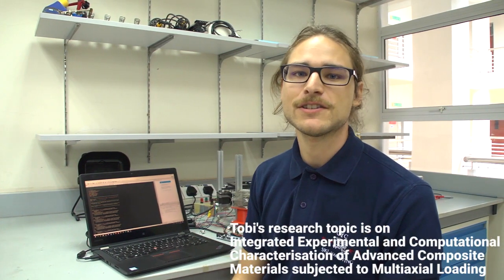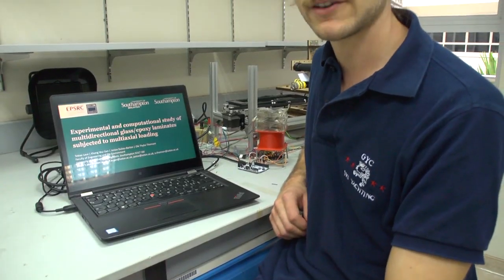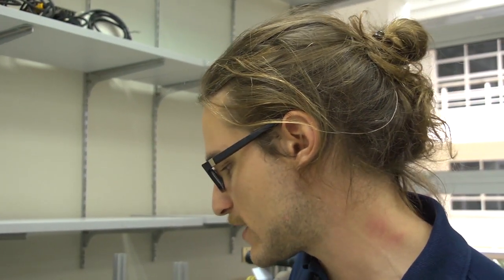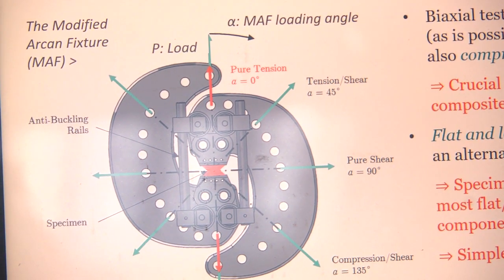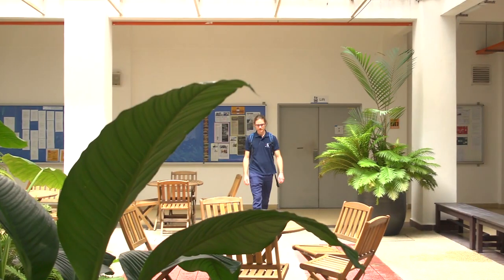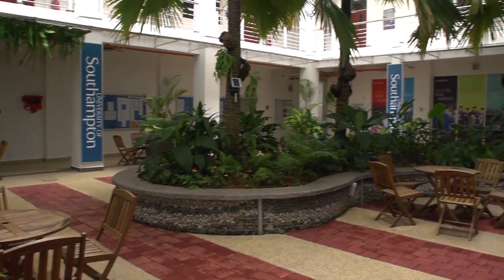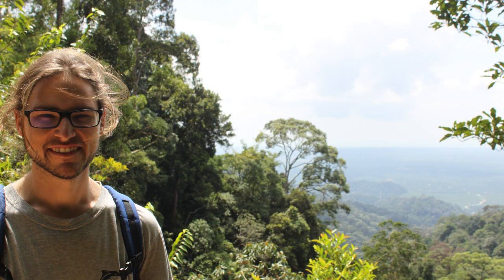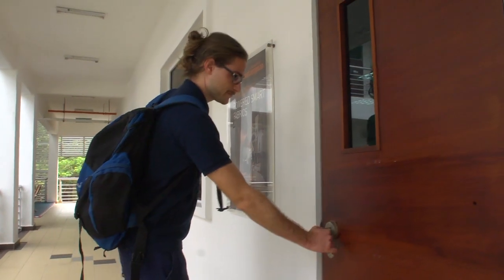Day in the life of a PhD Student at University of Southampton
PhD student Tobias Laux discuss opportunities for postgraduate study in the Faculty of Engineering and the Environment and spending a semester at the University of Southampton Malaysia.